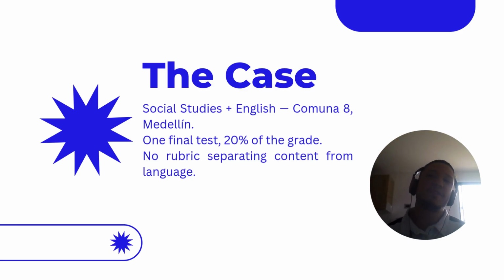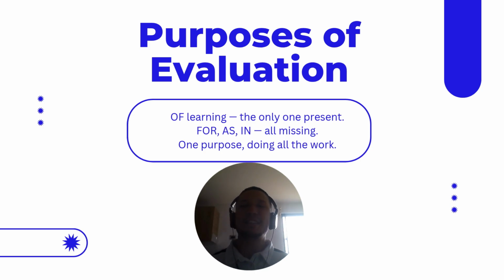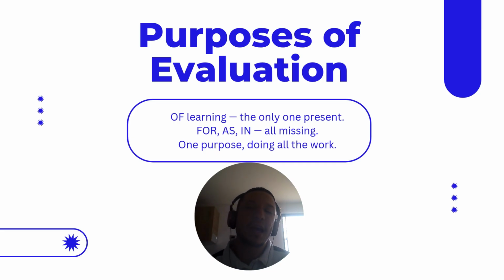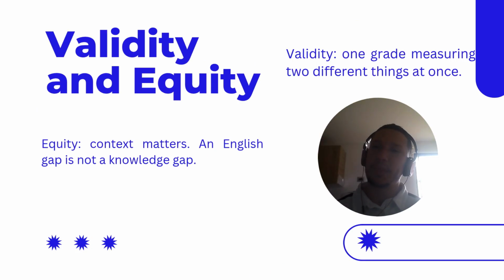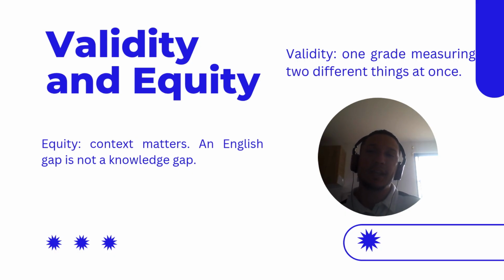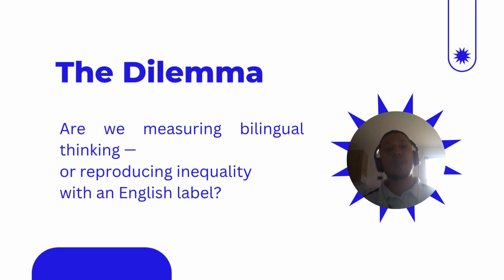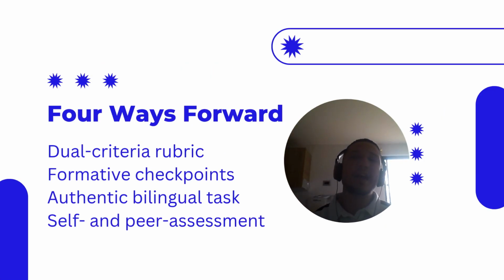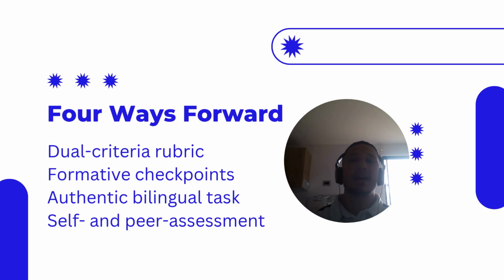Whose Learning Are We Really Grading Bitácora de campo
In this reflection, I analyze a real-type educational case from my own research context: a Social Studies unit that integrates English in a school in Comuna 8, Medellín, Colombia. Through this case, I identify the purposes of evaluation present (and missing), the principles evidenced or violated — validity and equity — and the types of evaluation applied. I argue that when content and language are taught together but graded as one, we risk measuring English proficiency instead of real learning, unintentionally reproducing inequality. I close with four concrete, contextualized strategies to make bilingual assessment fairer: a dual-criteria rubric, formative checkpoints, an authentic bilingual task, and self- and peer-assessment.

This video is part of the "Bitácora de campo" activity for the course "Evaluación de los aprendizajes," in my Master's program in Second Language Teaching and Learning Processes at Universidad Pontificia Bolivariana (UPB).